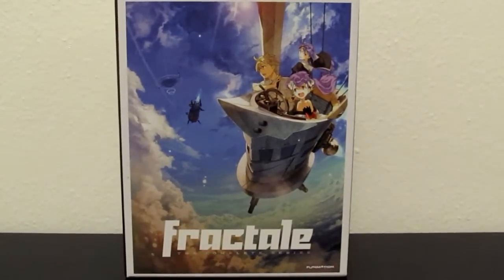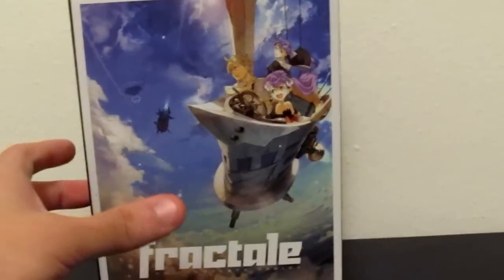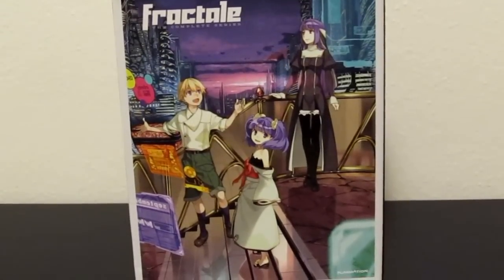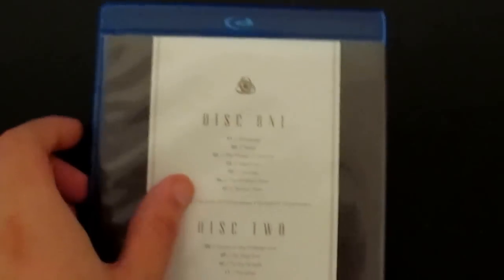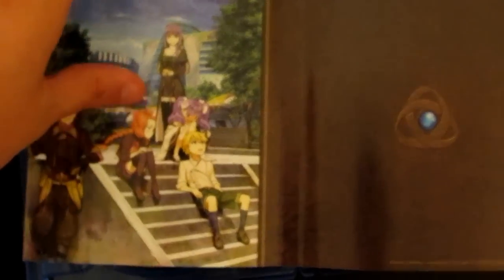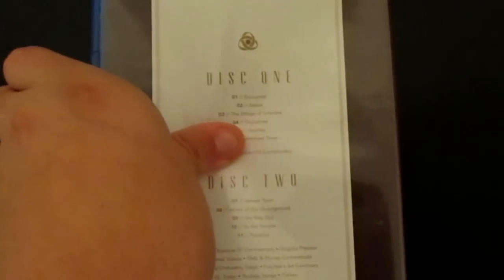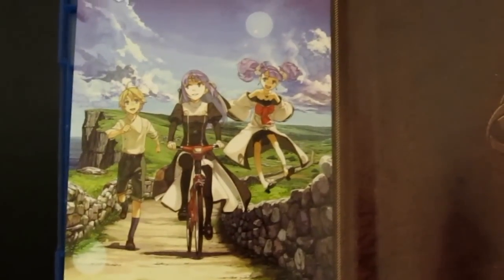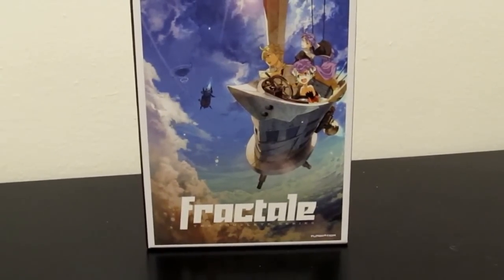Fractale: Limited Edition Blu-Ray / Dvd Unboxing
Hi everyone! This is my first anime unboxing and it is for the series Fractale. This is the limited edition blu ray / dvd combo.  I will be uploading a review of the series as well at some point at which point I will annotate the video reflecting that. Anyway hope this helps you if you are wondering what the set looks like before you buy it or whatnot.

Trailer;

You can buy Fractale for a reasonable price in the following places;